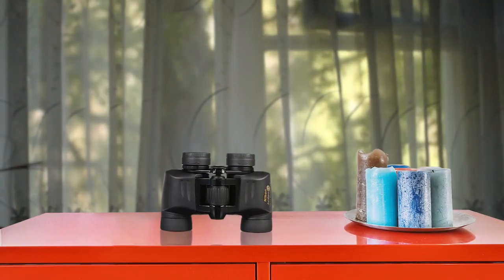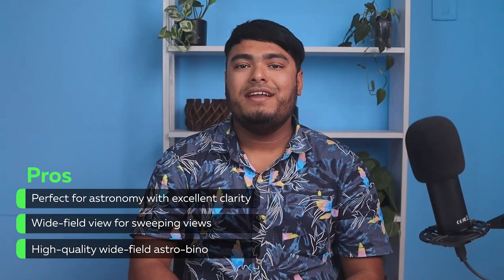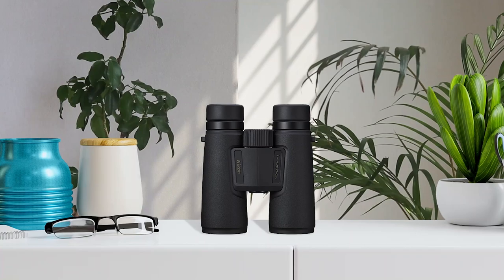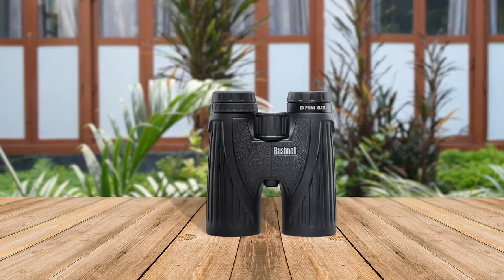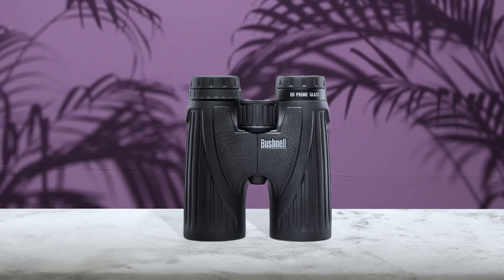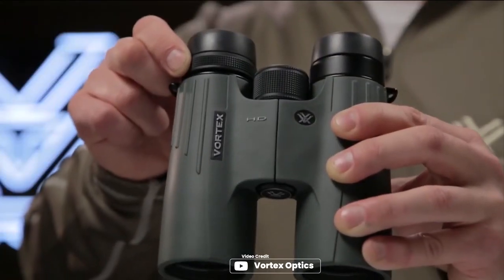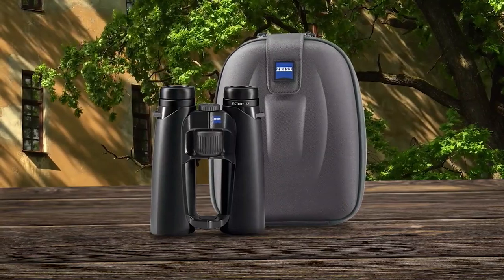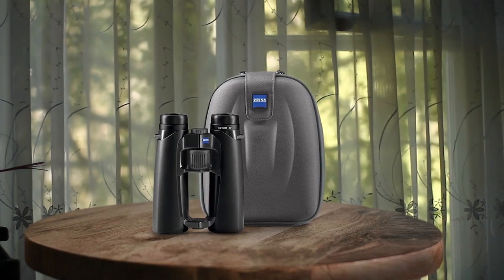Top 5 Best Binoculars for Bird Watching [Review in 2023]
Best binoculars for bird watching are featured in this Video:
NO. 1. Nikon 7237 Action 7x35 Binocular
NO. 2. NIKON Monarch M5 8x42 Binocular
NO. 3. Bushnell Legend Ultra HD Roof Prism Binocular
NO. 4. Vortex Optics Viper HD Roof Prism Binoculars
NO. 5. Zeiss 8x42 Victory SF Binocular

🕝Timestamps🕝
0:00 - Introduction
0:09 - NO. 1. Nikon 7237 Action 7x35 Binocular
0:54 - NO. 2. NIKON Monarch M5 8x42 Binocular
1:40 - NO. 3. Bushnell Legend Ultra HD Roof Prism Binocular
2:22 - NO. 4. Vortex Optics Viper HD Roof Prism Binoculars
3:02 -NO. 5. Zeiss 8x42 Victory SF Binocular

What Is the best binocular for bird watching?
Binoculars for bird watching are specialized binoculars designed to provide birders with a clear, magnified view of birds at a distance. They typically have a magnification power of 8x to 10x and an objective lens diameter of 32mm to 42mm. These specifications help to provide a bright, clear image with a wide field of view, making it easier to spot and observe birds in their natural habitat.

What is the best binocular for bird watching to buy?
If you are looking for the best binocular for bird watching, then you are in the right place. The Home Genie team tries to collect as much information as possible, read lots of user-based reviews, and rank them based on quality, value for the price, the reputation of the manufacturers, etc. Please let us know if you have something in your mind in the comment section.